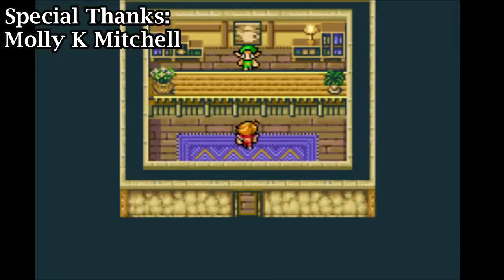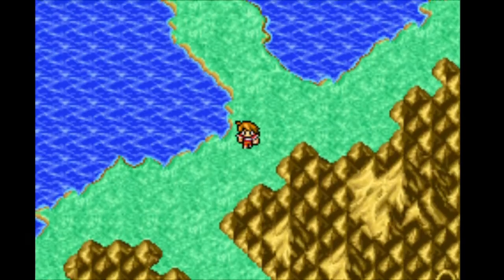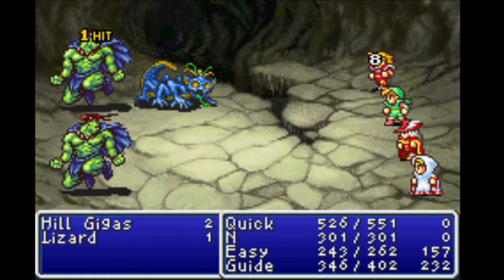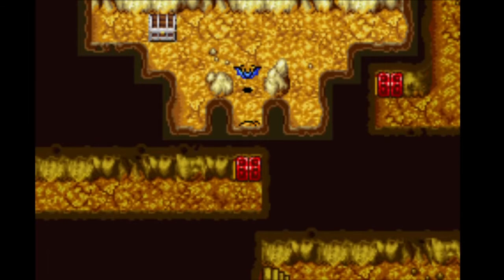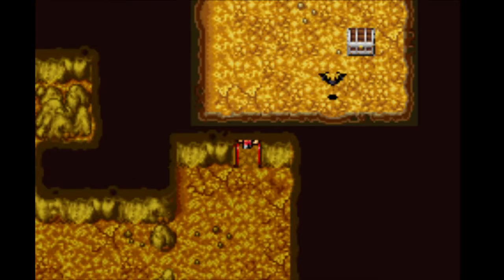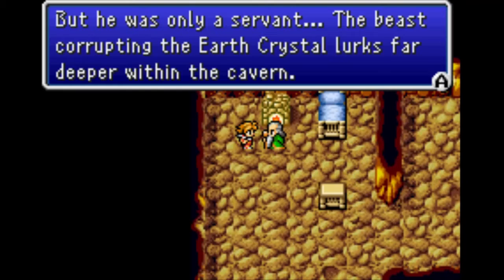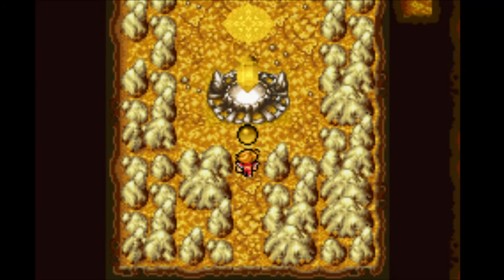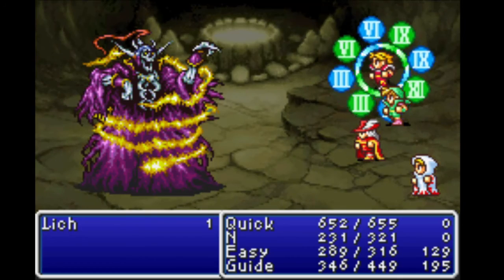Quick N Easy Guide to FF1: Part 6 Cavern of Earth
This video is pretty short but this will take you a very long time to do.